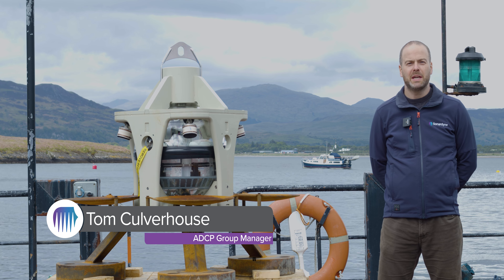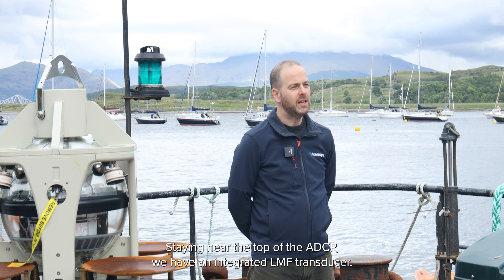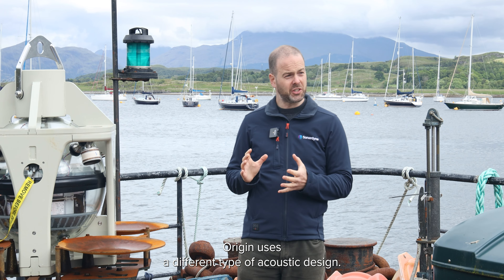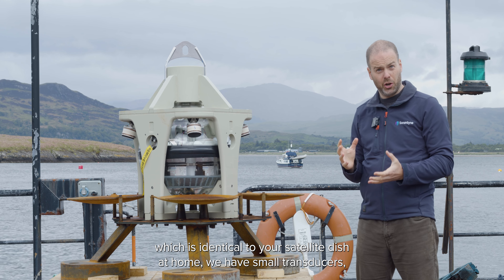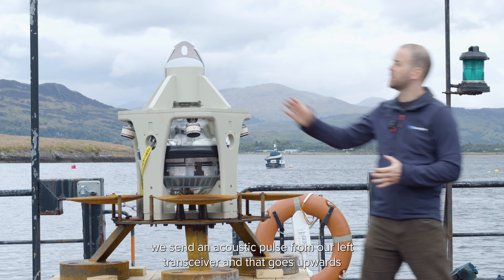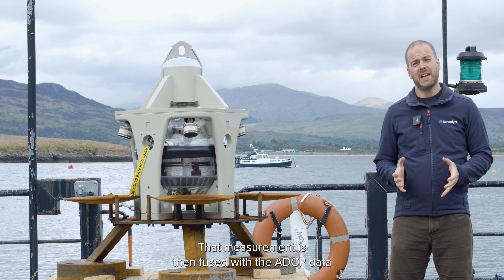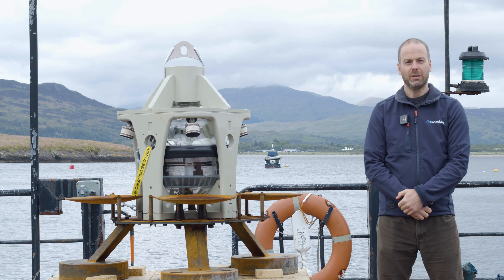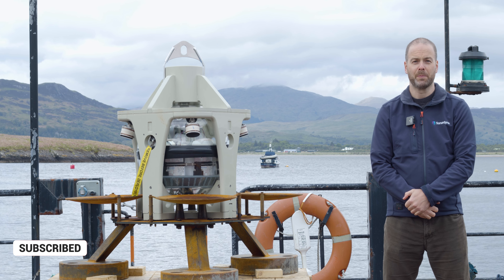Origin 65 - Long range ADCP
Origin 65 boasts a unique acoustic design that increases robustness, reduces cost, all while maintaining outstanding current profiling performance. The integrated modem allows for remote actions, whilst the PIES functionality delivers high-precision time-of-flight and average in-situ sound velocity data. Origin 65 is compatible with our Edge computing environment, allowing users to upload processing apps to Origin 65 that optimise the data for their specific application.

Timestamps
00:10 - Introduction
00:16 - Reason 1
00:42 - Integrated comms
01:30 - Unique acoustic design
03:04 - Integrated PIES
03:45 - Integrated release
04:12 - Get in touch

Useful Links